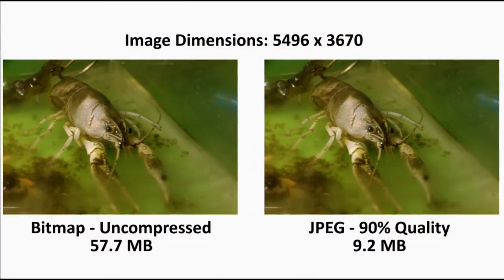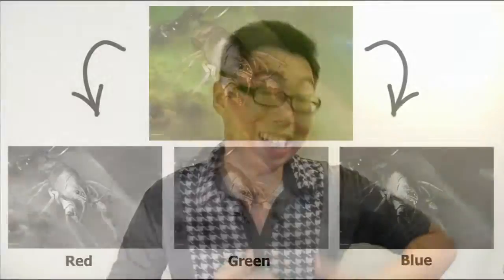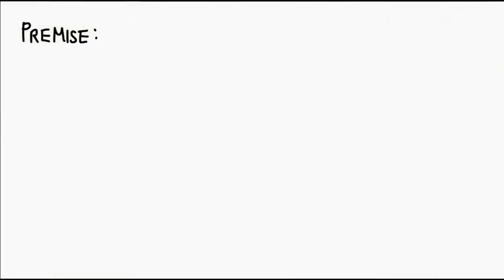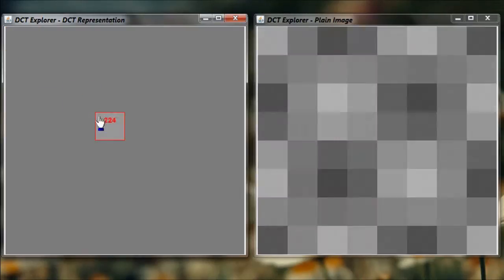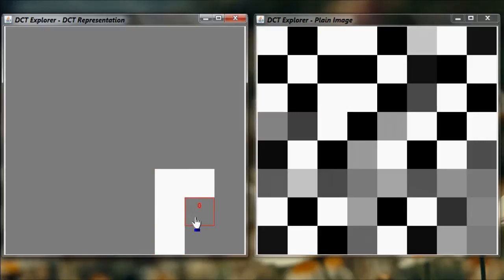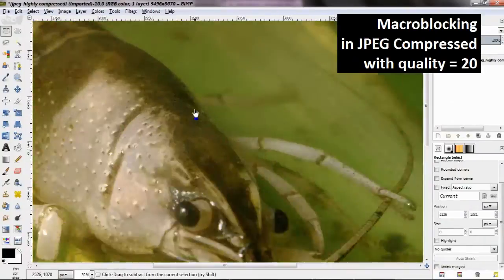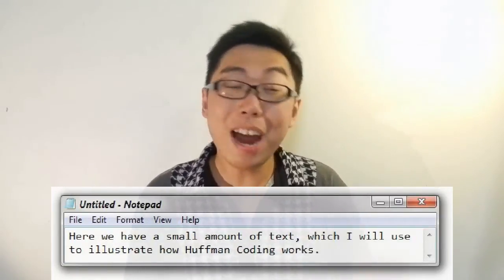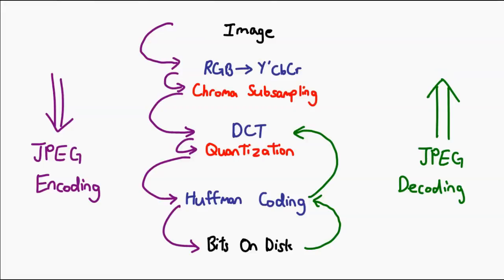JPEG Encoding Magic & Discrete Cosine Transform (DCT)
JPEG images are in common use every day - You see it everywhere on the internet, and your camera very likely takes JPEG images as well. Despite that, the underlying technology that drives it is surprisingly complex.

JPEG encoding is done in several steps:
- Chroma Subsampling, where color information (which is harder to perceive) is reduced in resolution
- Frequency domain transformation and quantization (which allows finer, less visible details to be discarded)
- Huffman coding (to find an efficient encoding for the information)

In the video, I demonstrate how discrete cosine transform (DCT) works by using a visualization that was built in Java. I have since revamped the program. It is now a web app that runs directly in your browser! Check it out

- Credit -
Y'CbCr Graphic is uploaded to the Public Domain by Wikipedia user LivingShadow, and can be found at the following URL

For the programmers - DCT logic was implemented with the help of a GNU Classpath library

= CODE DOWNLOAD =
To view and download the code written in this video, check out the following Bitbucket repository

To download, first click on "Downloads" in the left sidebar. Then, in the subsequent page, click "Download Repository".

= 0612 TV =
0612 TV is your one stop for general geekery! Learn about a variety of technology-related subjects, including Photography, General Computing, Audio/Video Production and Image Manipulation!